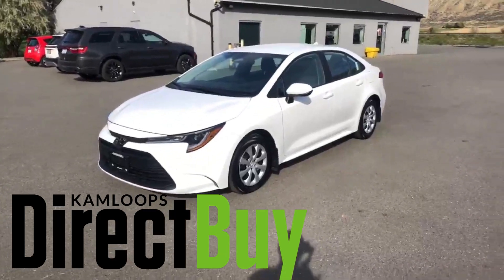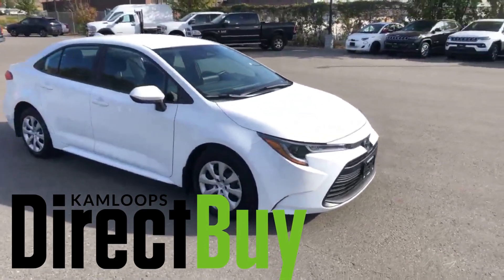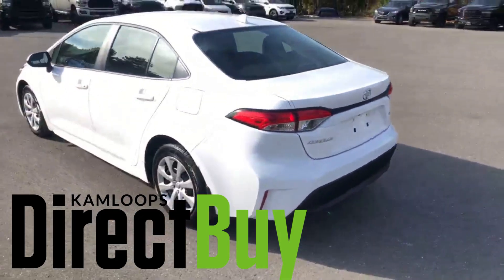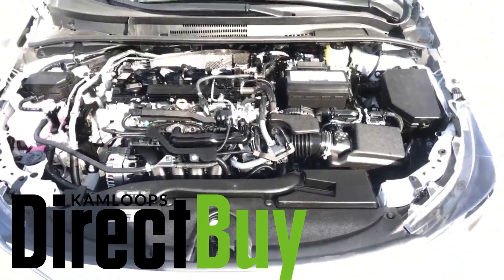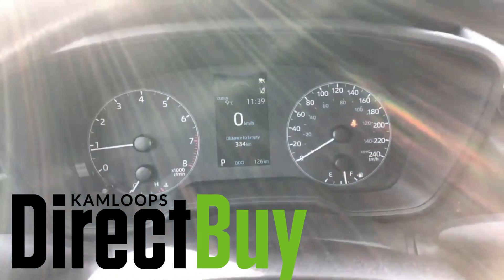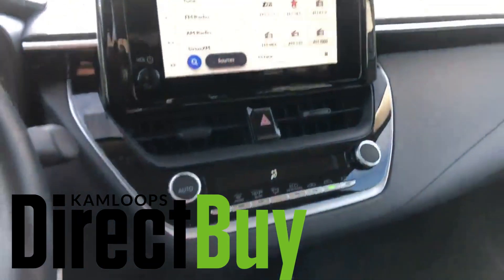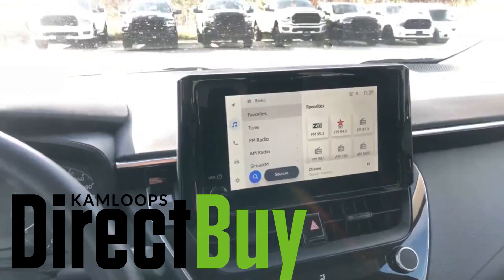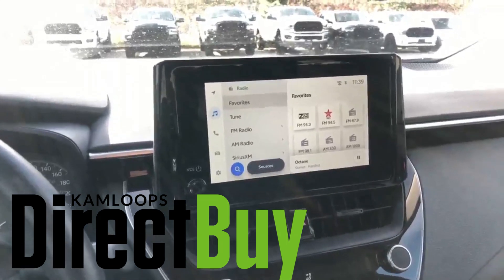DB6855 2024 Toyota Corolla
Come check out this amazing 2024 Toyota Corolla at Rivershore Ram and Direct Buy in Kamloops. We are located at 2477 East Trans Canada Highway AND 2321 Frontage Road in Kamloops.